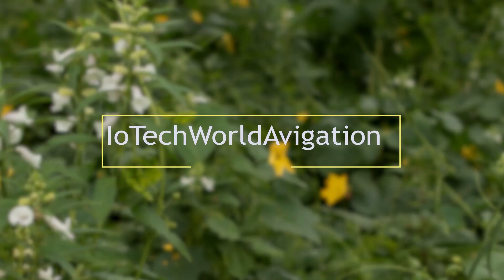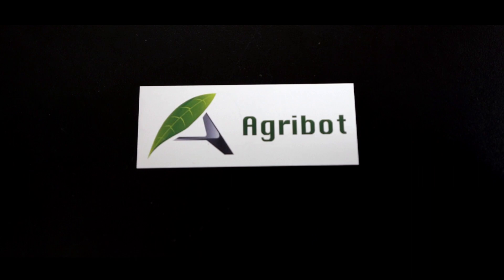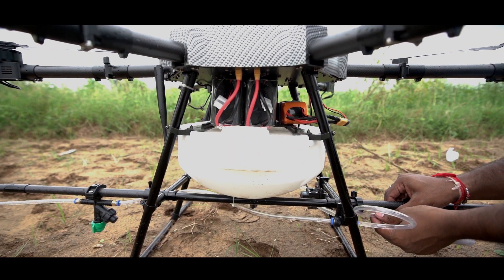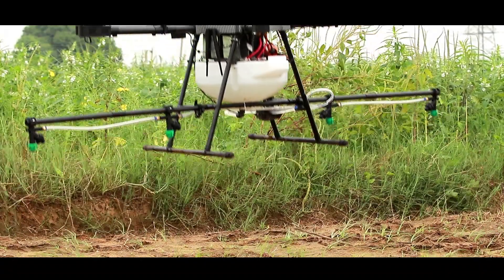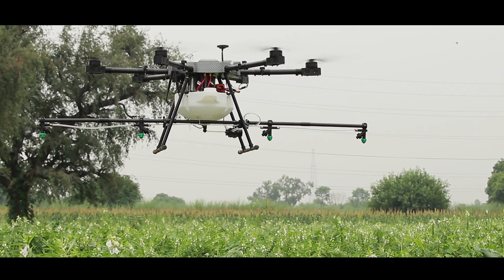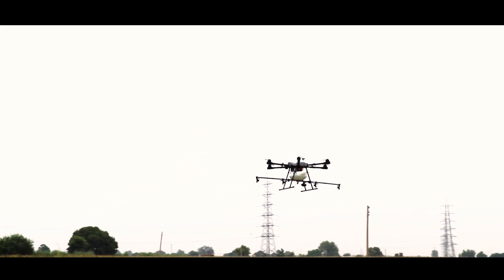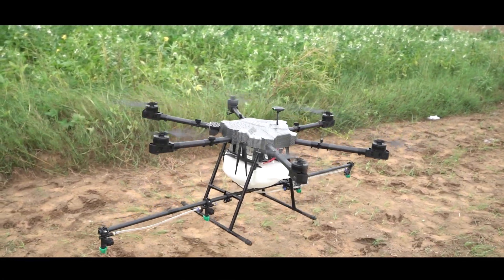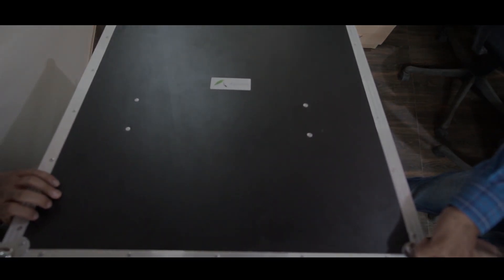AGRIBOT - Agri- Pesticide Spray Drone - By:- IoTechWorld Avigation Pvt Ltd.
This is Agribot our Pesticide spray drone for Indian Farmers.

Our drone has the following features:-
1. Return to Launch when:-
a). The battery is over
b). Pesticide is over

2. Our drone follows the terrain. If the farm is a stepping type or there is uneven terrain than it is very helpful. The video for this is already shared with you. in this, it controls its altitude very precisely.

3. Our motors are waterproof, dust-proof, self-cooling, best quality in the world.

4. Our LiPO batteries are made with Lithium-ion form Korea and Japan. This is also one of the best battery. We provide 18minutes of flight time in service condition which is India's best in the segment.

5. We provide longtime support to our customers and provide spares at a very low price.

6. Agribot has very robust construction.

7. You can control the speed/pressure of spray by remote control.